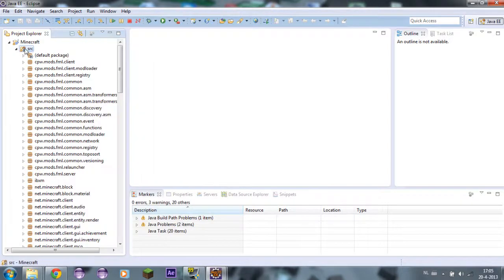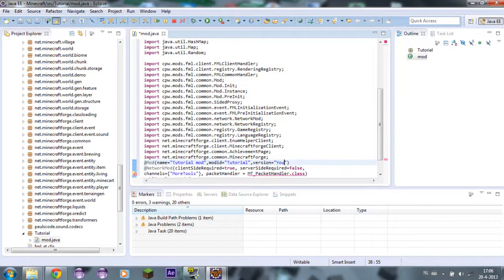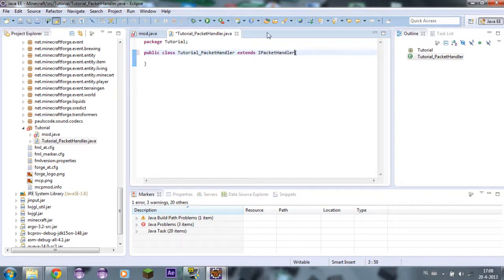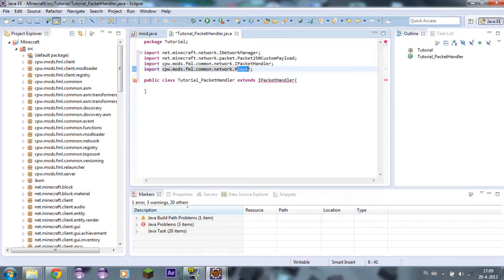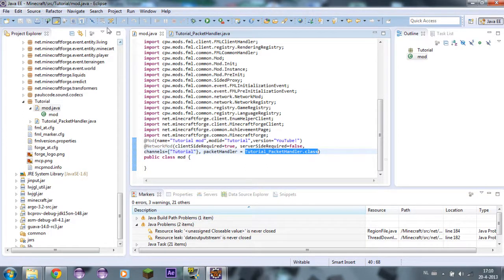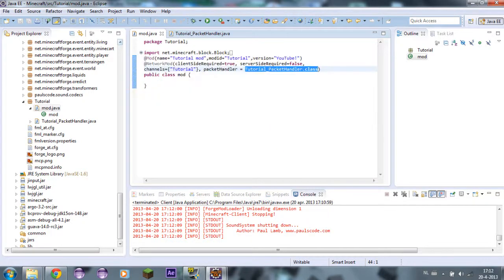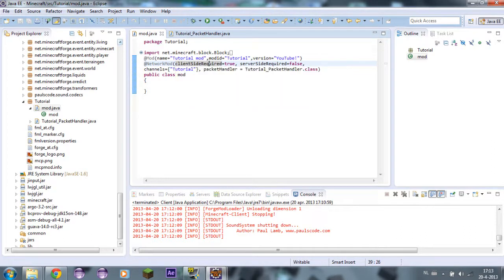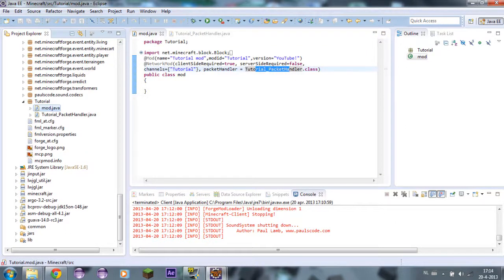Minecraft Forge Modding - How to make the main mod file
In this video we are going to make the main mod file for minecraft forge! NOTE: THIS DOES NOT WORK UNLIKE MOST OF MY OTHER TUTORIALS IN A MODLOADER WORKSPACE! further than that it is really simple. But this is a step that has to be done to create blocks/items/armor and basicly evry thing!